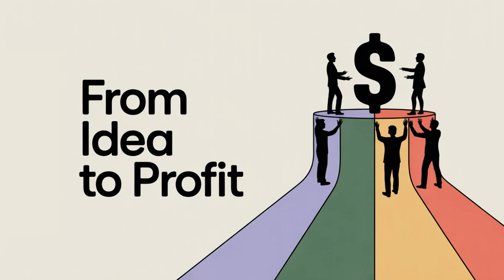A Step by Step Guide to Launching a Successful Startup. Part 4.3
4.3. Examples of MVP and Approaches to Their Creation

Your idea can change the world! But how do you go from that first spark to a successful company? This audiobook is your step-by-step guide through the incredibly exciting world of startups, especially in the most fertile ground for innovation: the USA.

In this audiobook, we don't just give advice; we become your experienced navigator:
• We'll teach you to see problems as opportunities and find ideas the market truly needs.
• We'll show you how to turn vague thoughts into a real MVP (Minimum Viable Product) using Agile methodologies.
• We'll reveal the secrets of financial planning – from bootstrapping to attracting investments from angel and venture capital funds.
• We'll help you build an effective team and create a culture that attracts top talent.
• We'll explain how to scale and take your startup to new horizons.

We'll break down real success and failure stories of American giants so you can learn from their experiences. This isn't magic; it's entrepreneurship in its purest form, where risks are rewarded and boldness is encouraged.
Ready to act? Then this audiobook is your first step towards turning your dream into a profitable business. Listen, apply, and change the world!